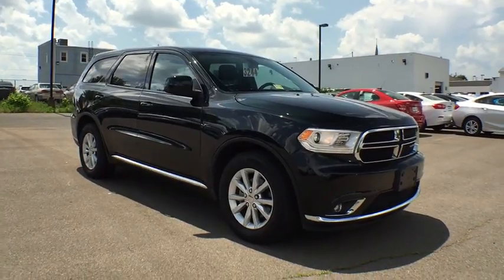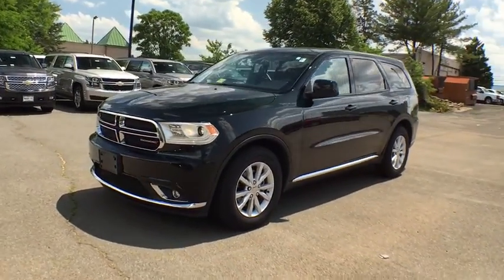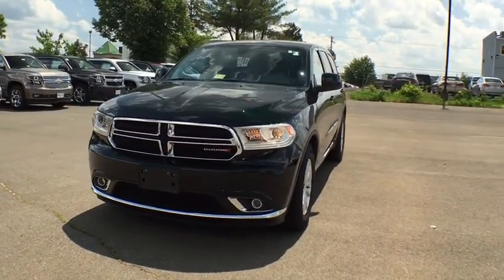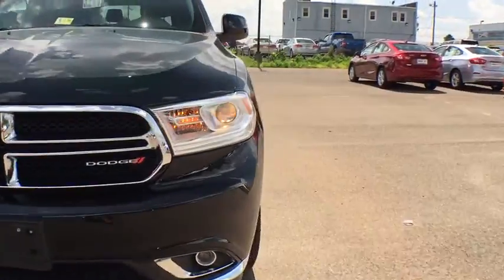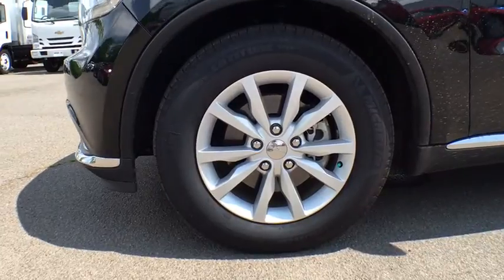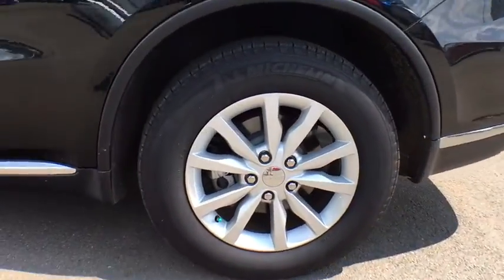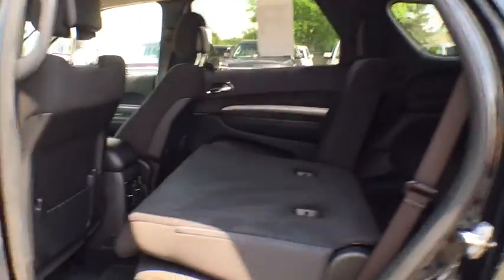2015 Dodge Durango Sterling, Leesburg, Vienna, Chantilly, Fairfax, VA T70332A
Used 2015 Dodge Durango
Ted Britt Chevrolet: Servicing Sterling, Virginia near Leesburg, Vienna, Chantilly, and Fairfax, VA
2015 Dodge Durango SXT - Stock#: T70332A - VIN#: 1C4RDHAG7FC180154

CARFAX One-Owner.brTHIS VEHICLE IS LOCATED AT THE TED BRITT FOR LIFE STERLING LOCATION! It has gone through our industry leading TB4L inspection and reconditioning process which qualifies it for our 'Ted Britt 4 Life!' Lifetime Vehicle Coverage! Powertrain4Life; Nitro4Life; Windshield4Life; VAInspection4Life; Battery4Life; and Loaner4Life. See Dealer for details See Dealer for details.
BLACK  CLOTH LOW-BACK BUCKET SEATS|ENGINE: 3.6L V6 24V VVT FLEX FUEL|Black Side Windows Trim|Body-Colored Door Handles|Body-Colored Front Bumper w/Colored Rub Strip/Fascia Accent|Body-Colored Power Heated Side Mirrors w/Manual Folding|Body-Colored Rear Step Bumper w/Colored Rub Strip/Fascia Accent|Chrome Bodyside Insert and Colored Wheel Well Trim|Clearcoat Paint|Colored Grille w/Chrome Surround|Compact Spare Tire Mounted Inside Under Cargo|Deep Tinted Glass|Fixed Rear Window w/Fixed Interval Wiper and Defroster|Front Fog Lamps|Front License Plate Bracket|Fully Automatic Aero-Composite Halogen Headlamps w/Delay-Off|Galvanized Steel/Aluminum Panels|Laminated Glass|LED Brakelights|Liftgate Rear Cargo Access|Perimeter/Approach Lights|Speed Sensitive Variable Intermittent Wipers|Steel Spare Wheel|3 12V DC Power Outlets|4-Way Driver Seat -inc: Manual Recline and Fore/Aft Movement|4-Way Passenger Seat -inc: Manual Recline  Fore/Aft Movement and Fold Flat|Air Filtration|Cargo Area Concealed Storage|Cargo Space Lights|Carpet Floor Trim|Compass|Cruise Control w/Steering Wheel Controls|Day-Night Rearview Mirror|Delayed Accessory Power|Digital/Analog Display|Driver And Passenger Visor Vanity Mirrors|Driver Foot Rest|Fade-To-Off Interior Lighting|Fixed 50-50 Split-Bench Cloth 3rd Row Seat Front  2 Power and Adjustable Head Restraints|Front And Rear Map Lights|Front Center Armrest w/Storage and Rear Center Armrest|Front Cupholder|Full Carpet Floor Covering -inc: Carpet Front And Rear Floor Mats|Full Cloth Headliner|Full Floor Console w/Covered Storage  Mini Overhead Console w/Storage and 3 12V DC Power Outlets|HVAC -inc: Auxiliary Rear Heater  Headliner/Pillar Ducts and Console Ducts|Illuminated Locking Glove Box|Instrument Panel Bin  Driver / Passenger And Rear Door Bins|Interior Trim -inc: Chrome Interior Accents|Manual Anti-Whiplash w/Tilt Front Head Restraints and Fixed Rear Head Restraints|Manual Tilt/Telescoping Steering Column|Outside Temp Gauge|Power Fuel Flap Locking Type|Rear Cupholder|Redundant Digital Speedometer|Remote Releases -Inc: Power Fuel|Roadside Assistance & 9-1-1 Call|Sentry Key Engine Immobilizer|Systems Monitor|Urethane Gear Shift Knob|Valet Function|1330# Maximum Payload|160 Amp Alternator|24.6 Gal. Fuel Tank|3.45 Rear Axle Ratio|4-Wheel Disc Brakes w/4-Wheel ABS  Front Vented Discs  Brake Assist and Hill Hold Control|50 State Emissions|700CCA Maintenance-Free Battery w/Run Down Protection|Electro-Hydraulic Power Assist Steering|Engine Oil Cooler|Engine: 3.6L V6 24V VVT Flex Fuel|Front And Rear Anti-Roll Bars|Gas-Pressurized Shock Absorbers|GVWR: 6 500 lbs|Multi-Link Rear Suspension w/Coil Springs|Rear Auto-Leveling Suspension|Rear-Wheel Drive|Short And Long Arm Front Suspension w/Coil Springs|Single Stainless Steel Exhaust|Towing w/Trailer Sway Control|6 Speakers|Bluetooth Streaming Audio|GPS Antenna Input|Radio w/Seek-Scan  Clock and Steering Wheel Controls|Airbag Occupancy Sensor|Curtain 1st  2nd And 3rd Row Airbags|Driver Knee Airbag|Dual Stage Driver And Passenger Front Airbags|Dual Stage Driver And Passenger Seat-Mounted Side Airbags|Outboard Front Lap And Shoulder Safety Belts -inc: Rear Center 3 Point  Height Adjusters and Pretensioners|Rear Child Safety Locks|Side Impact Beams|Tire Specific Low Tire Pressure Warning